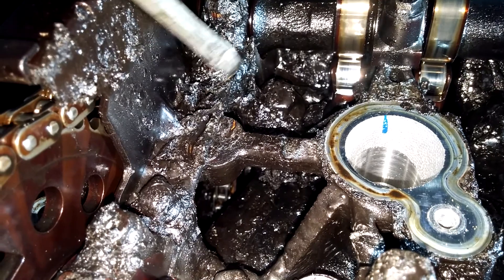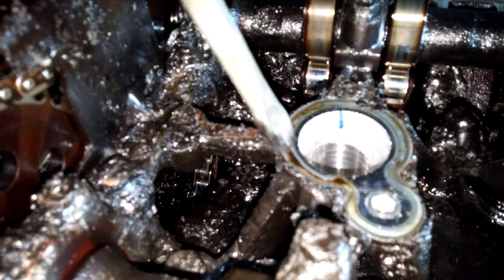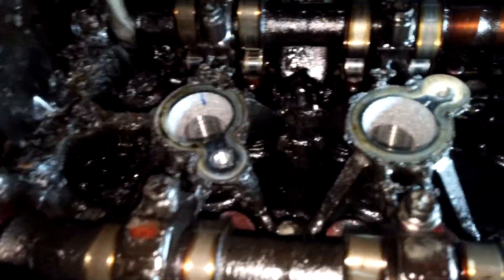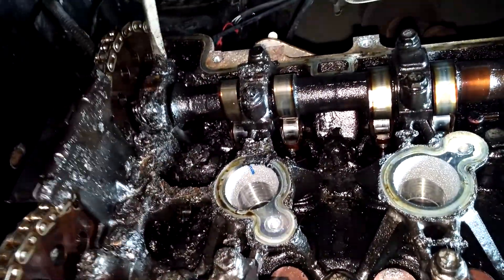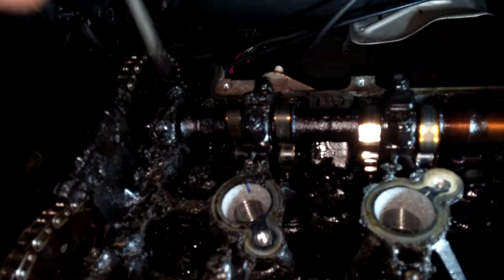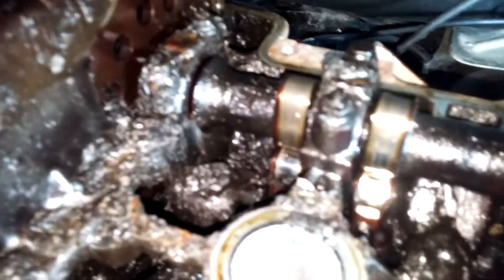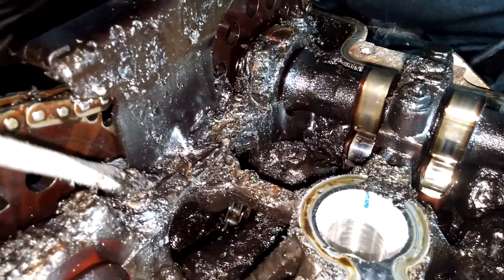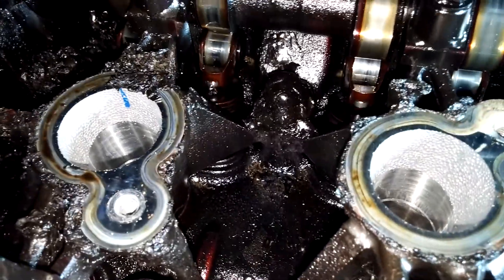Dead saturn vue. Timming chain failure.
Failed timming chain on 2.2 liter gm motor. Due to lack of maintenance and low oil. Nasty. Least 6 valves bent.